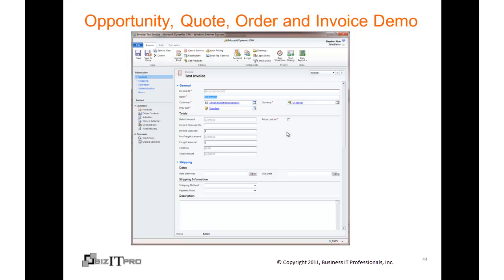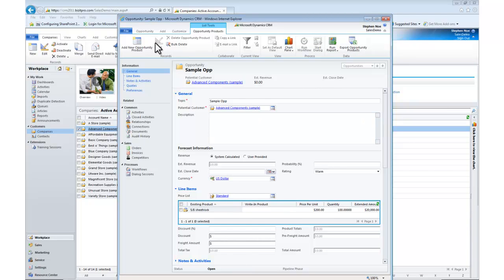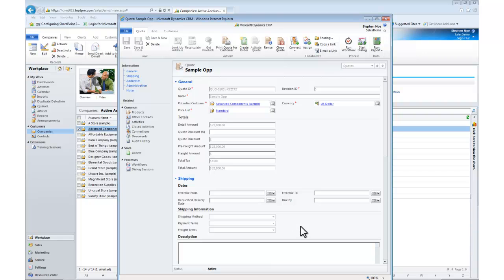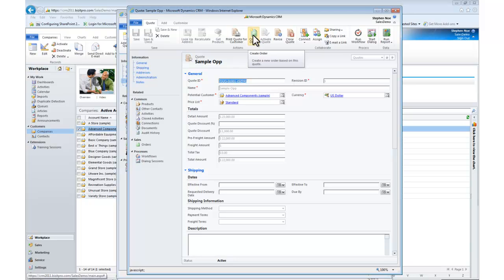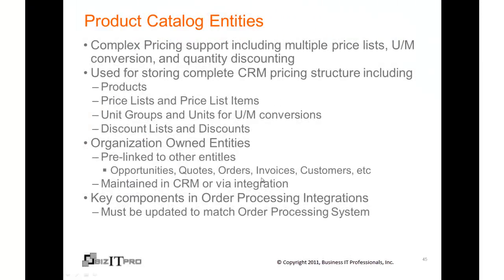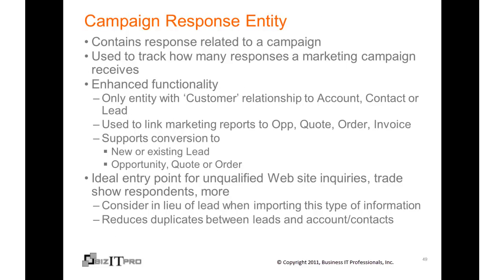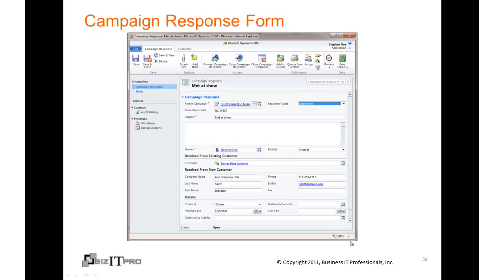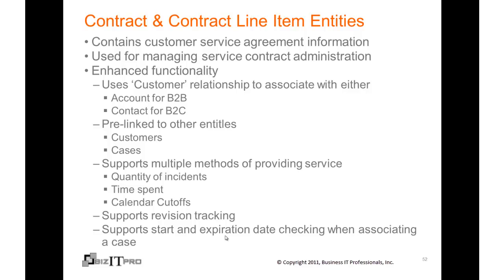BITP IC06 E CRM Opportunity Quote Order and Invoice Demo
Dynamics CRM 2011 Opportunity Quote Order and Invoice Demo